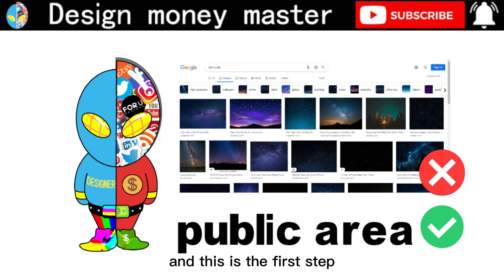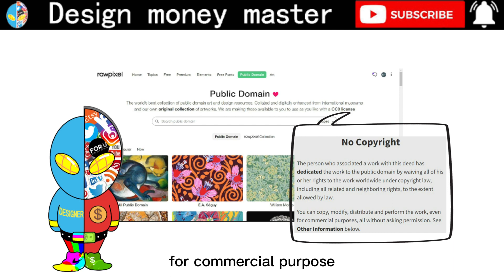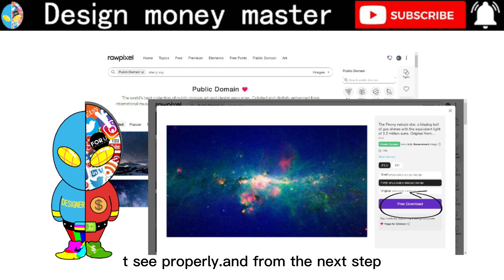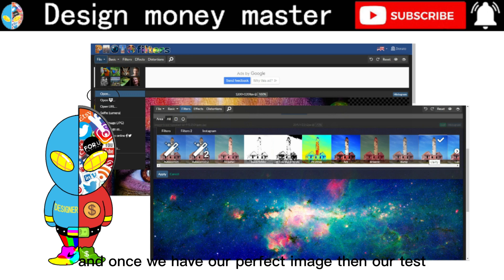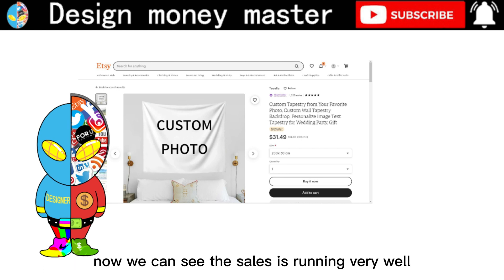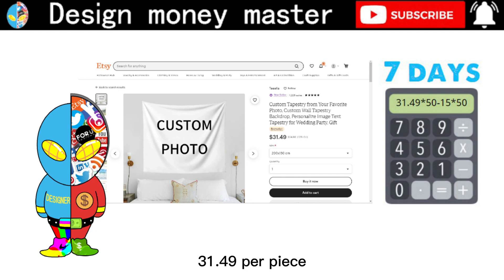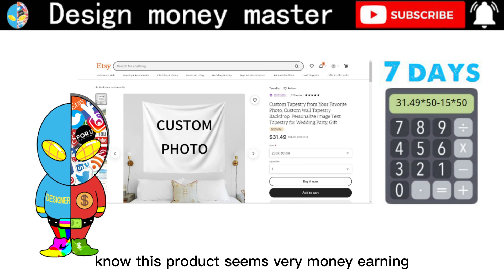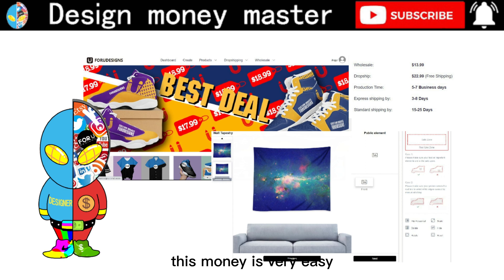Free Designs 2022 Money Making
In this video, I'm going to teach you how to use Free design tools and how to search three pictures to make your products for commercial use.